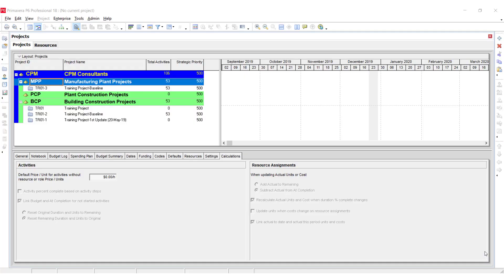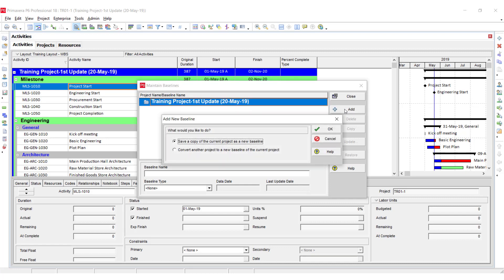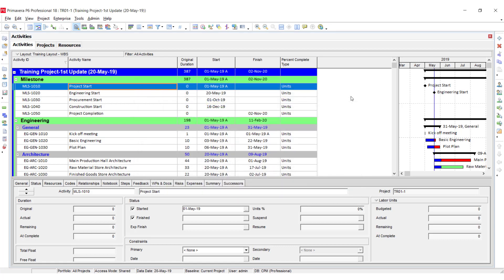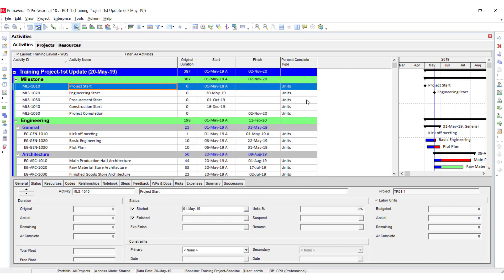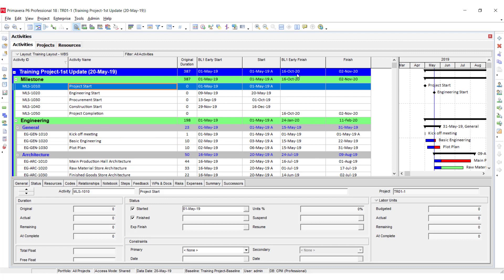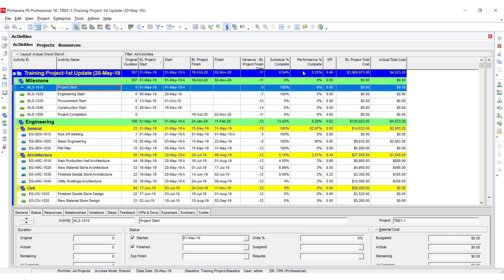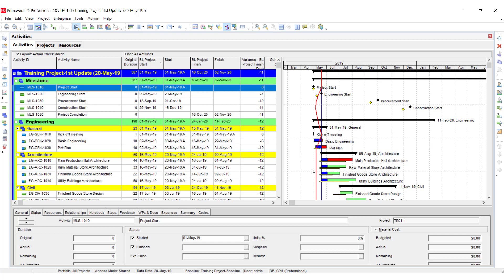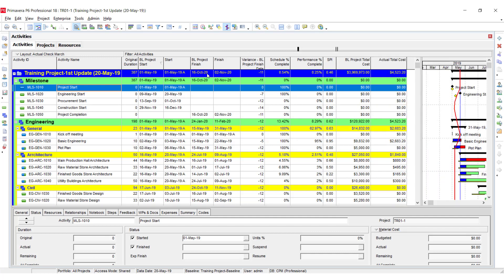Primavera P6 Training (Video 26), 1- Maintaining & Assigning Baseline. 2- Variance Analysis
1. Maintaining and Assigning Baseline
2. Variance Analysis (Planned vs Actual)